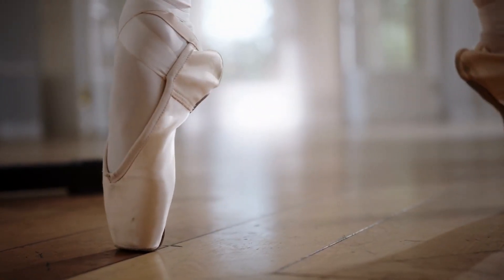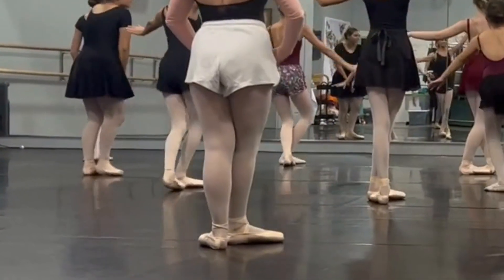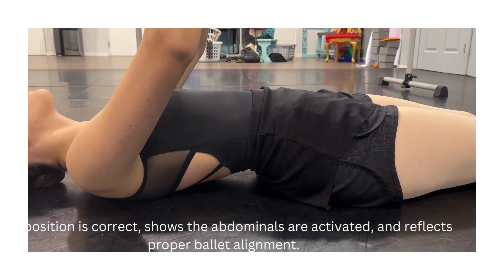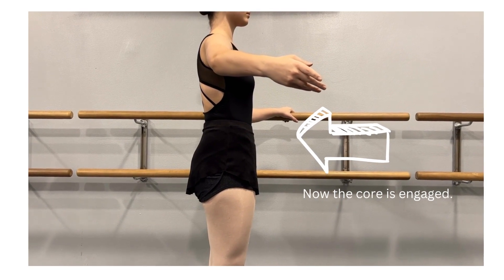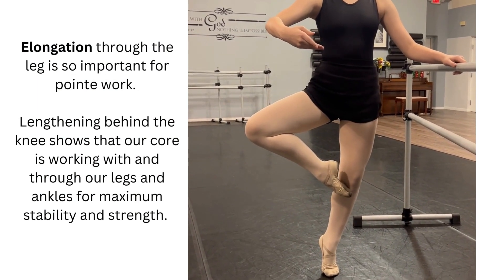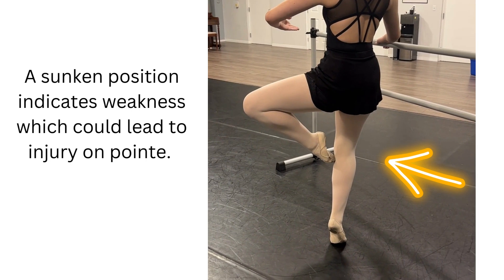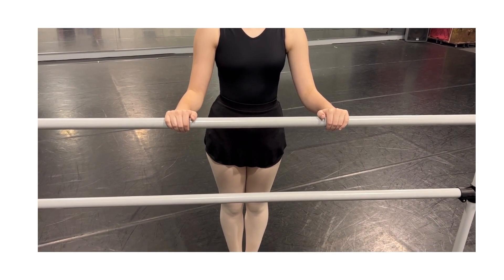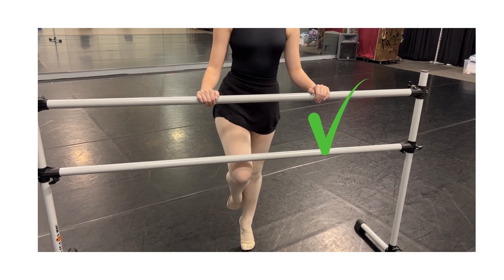Are you ready for pointe shoes?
Every dancer progresses at their own pace. It's important for each dancer to have the strength necessary for pointe work and we strive to put your safety first!